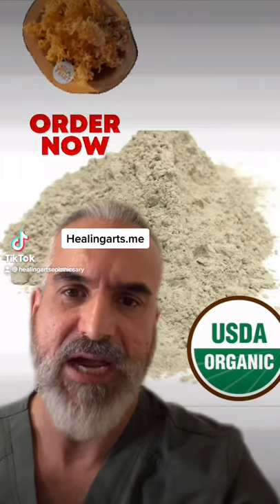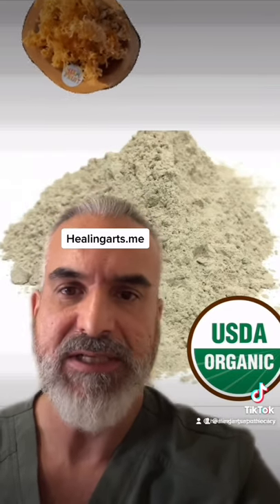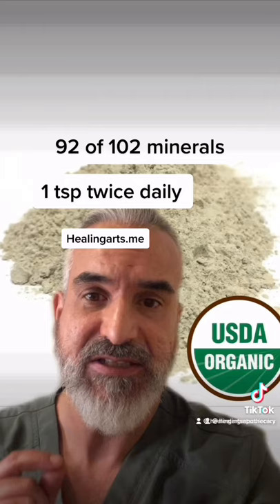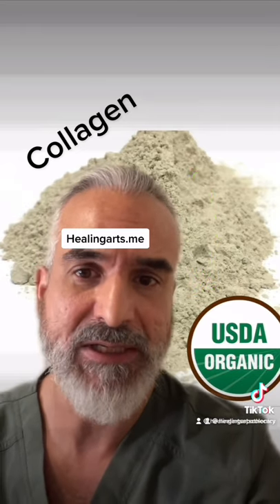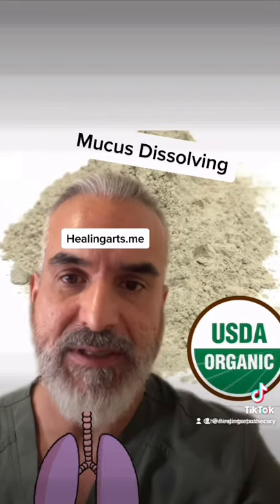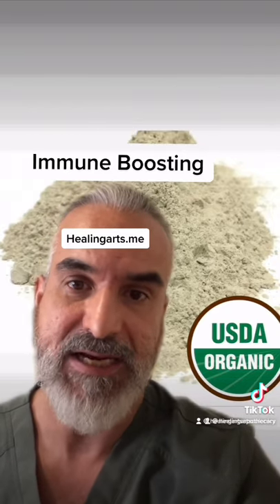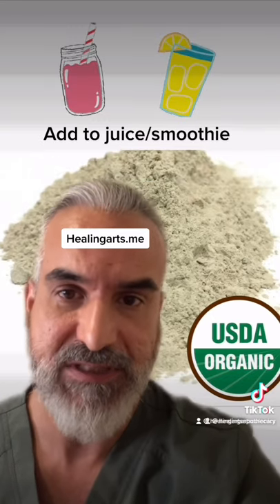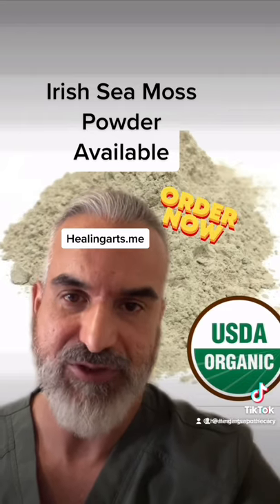Irish Sea Moss Powder